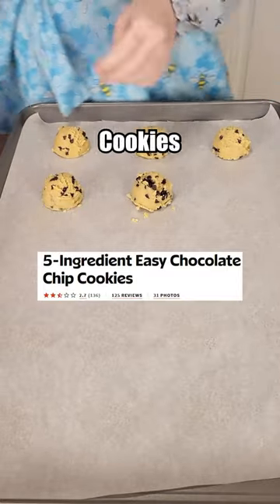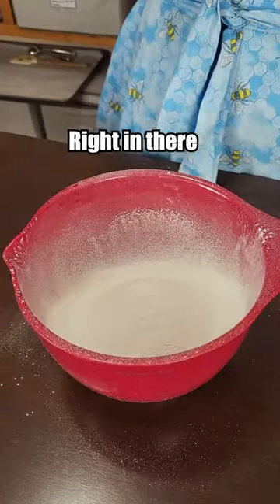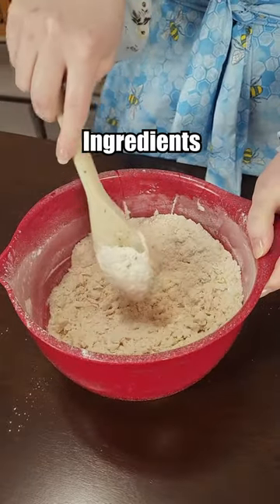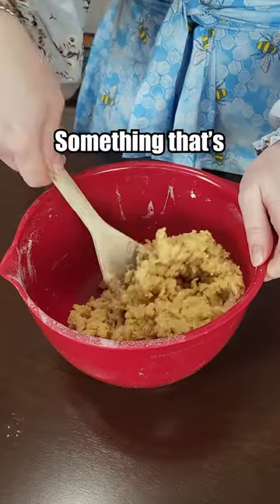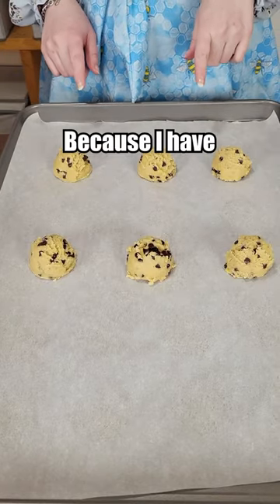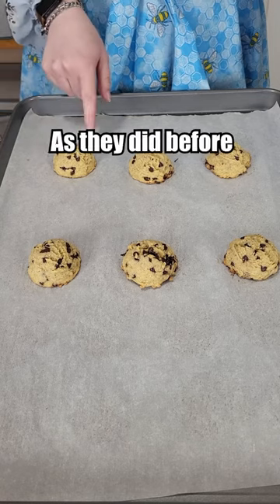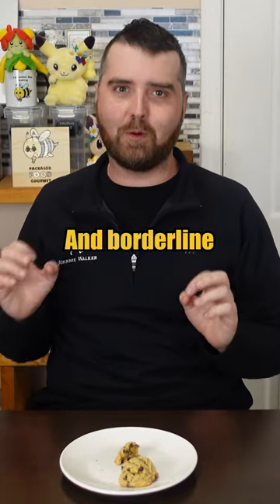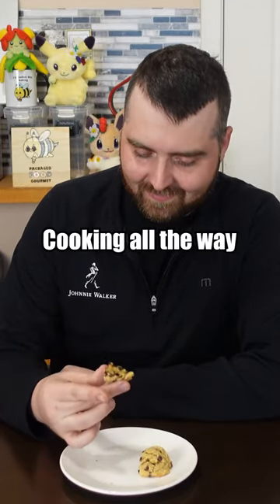Questionable chocolate chip cookies 🍪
Making a worst rated 5 ingredient chocolate chip cookie recipe from allrecipes